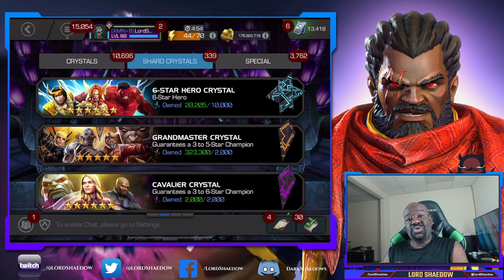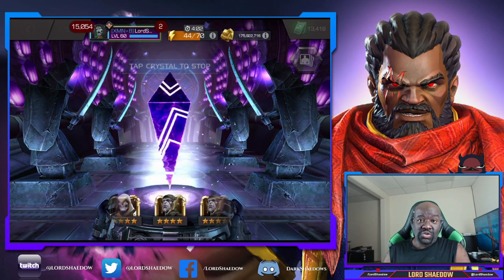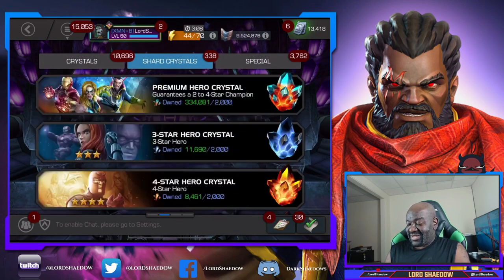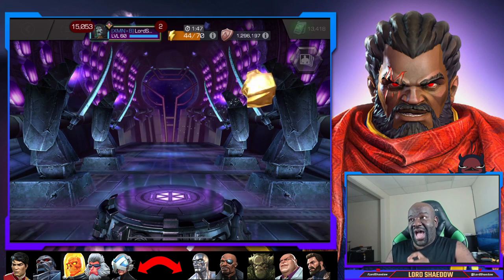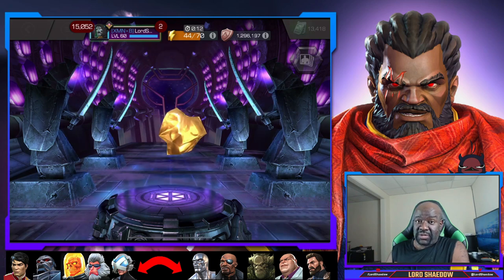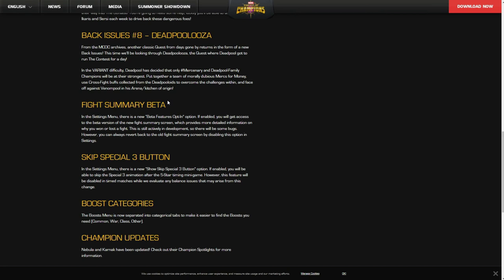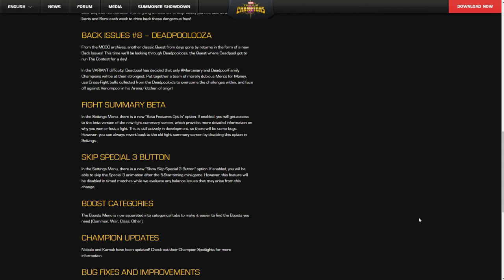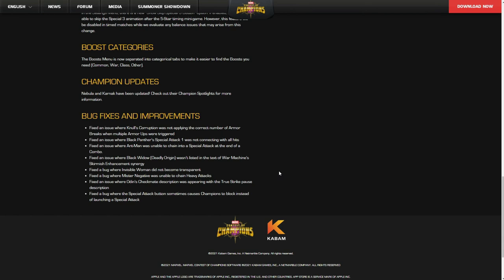Six Star Crystal Opening #134 and #135 | Patch Notes 33.0 Review | Marvel Contest of Champions